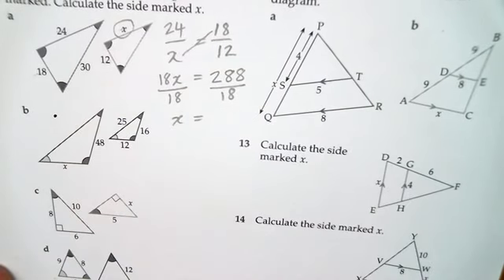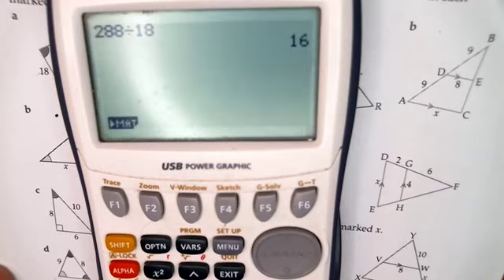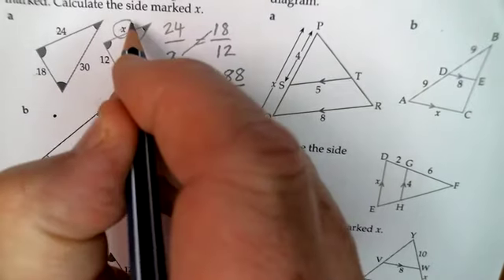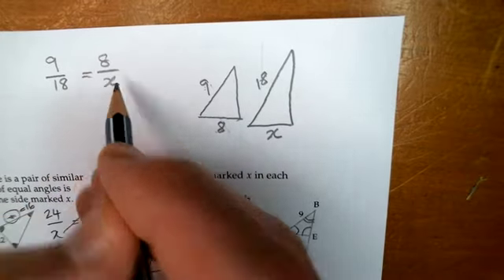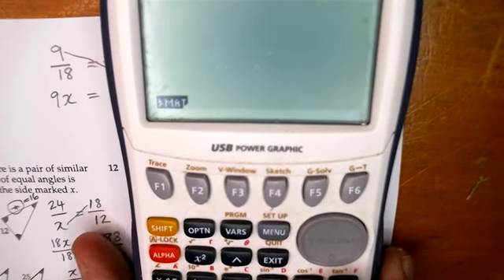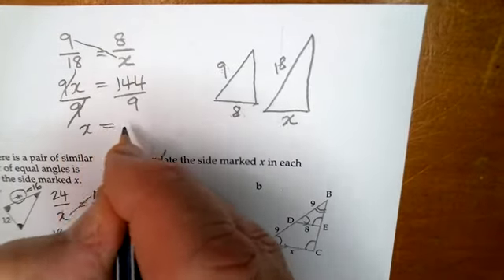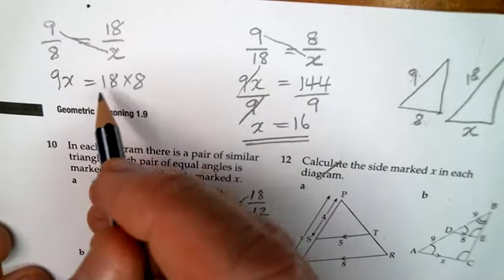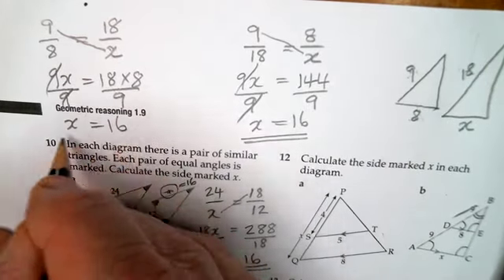parallel lines in triangles gamma Ex 33 03